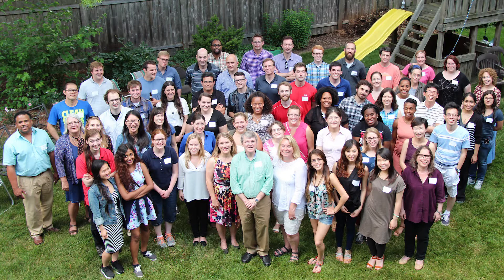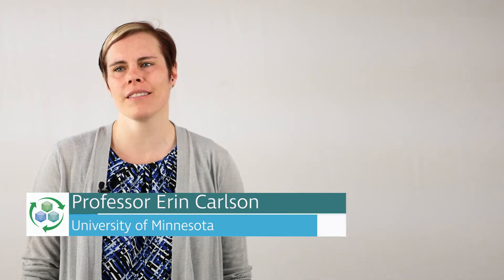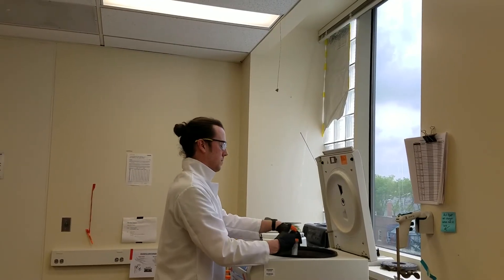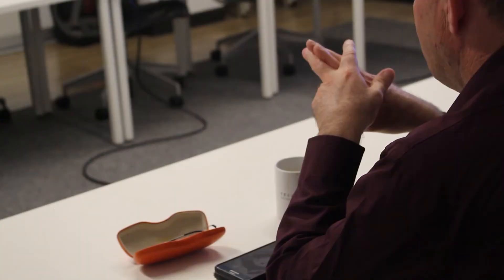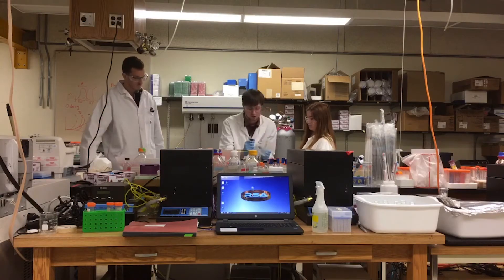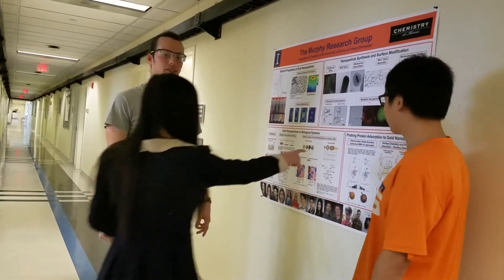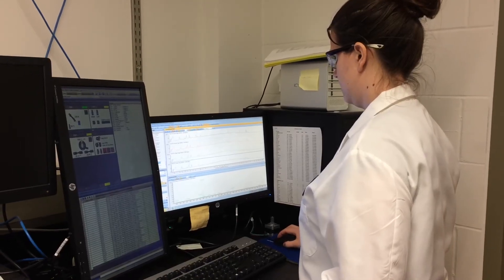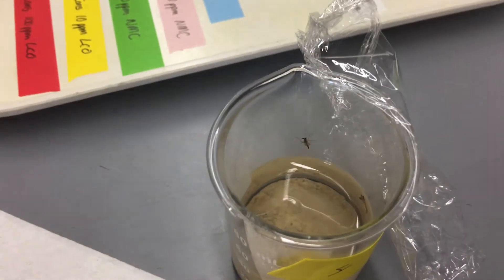Introduction to the Center for Sustainable Nanotechnology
We are the Center for Sustainable Nanotechnology! Our goal is to use fundamental chemistry to enable the development of nanotechnology in a sustainable manner, for societal benefit. Funding for the CSN comes from the National Science Foundation Division of Chemistry through the Centers for Chemical Innovation Program.